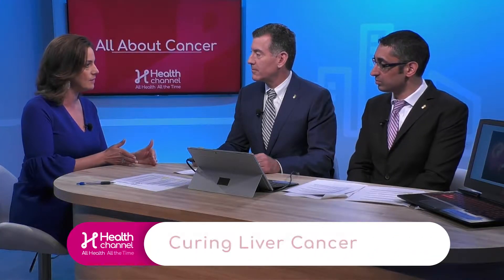Curing Liver Cancer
Physicians are always to be as minimally invasive as possible when treating any cancer, thinks Dr. Ignacio Rua, Chief of Vascular Surgery with Miami Cardiac & Vascular Institute.

He explains the procedure performed to Cristina, a liver cancer survivor. “We grow the uninvolved part of the heart liver that did not have tumor. We had to grow that part so then we could go in and safely remove almost 80% of her liver,” he says.